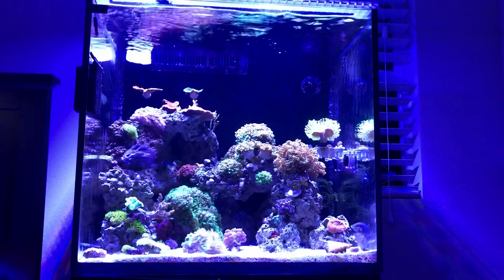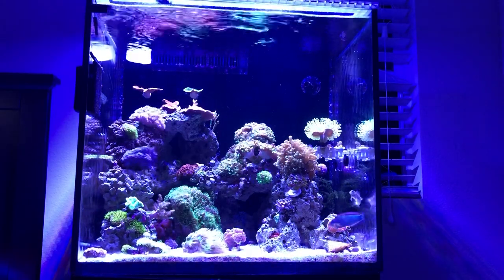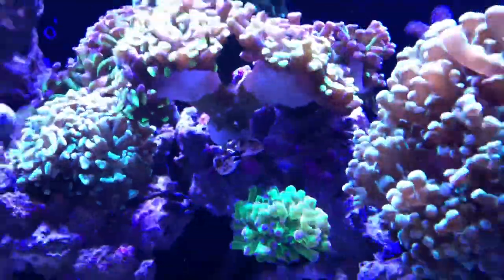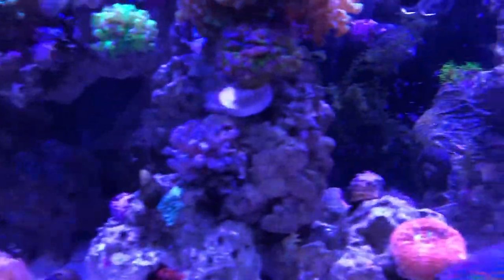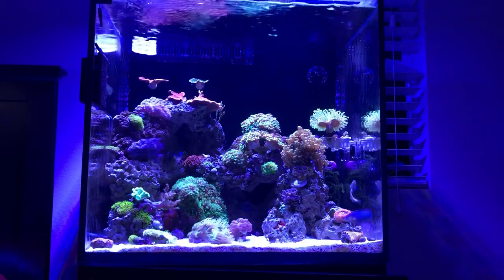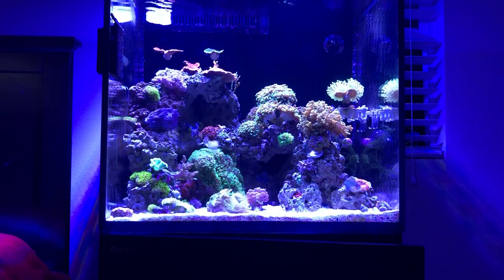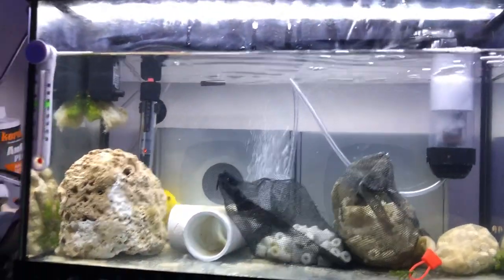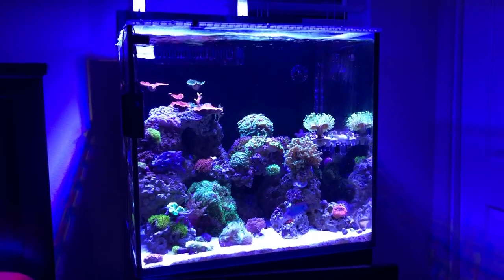Don’t buy Melanarus Wrasse! Update on Red Sea 170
Update on my corals and fish, red sea e-170